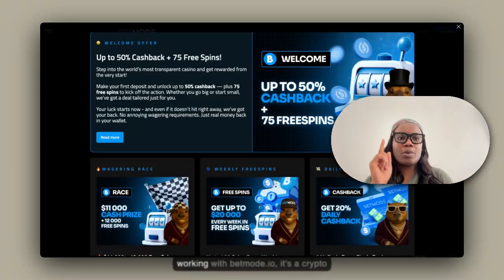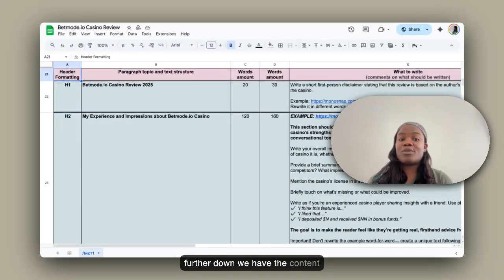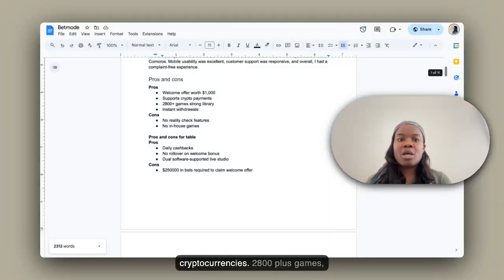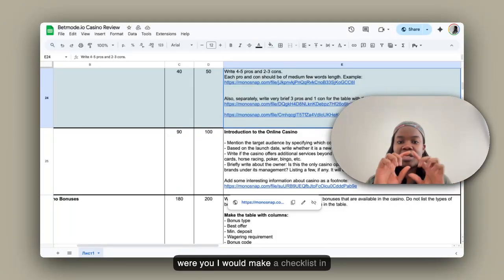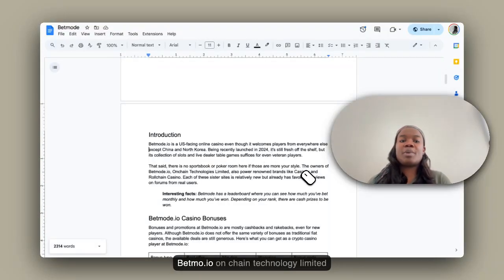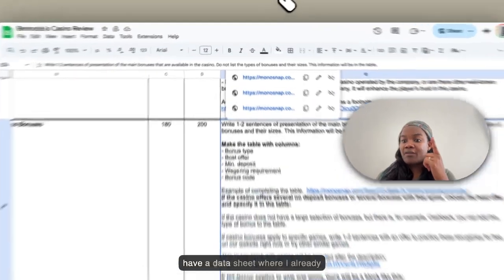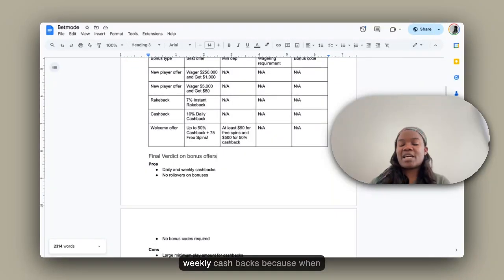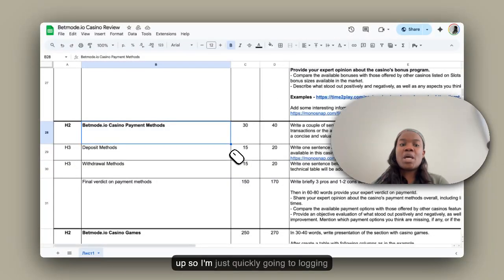How to Write a Casino Review (Episode 3)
Think of casino reviews as a guide that helps readers understand what they are signing up for with a casino. It is a significant responsibility for iGaming writers to know how to craft these reviews without misleading the reader. I am here to ensure you can create them with confidence.

In this video, I will demonstrate how to write casino reviews, from decoding briefs to composing a complete piece in a manner that captivates readers and fosters trust like a professional.